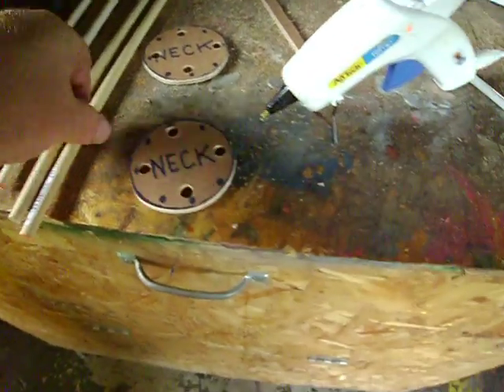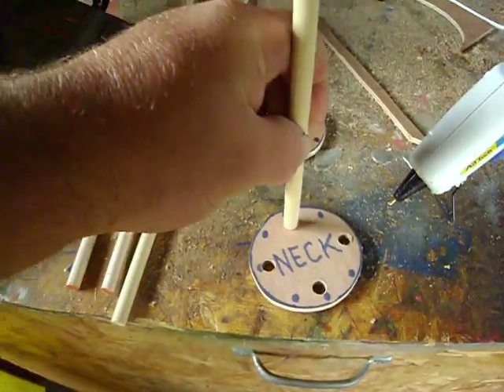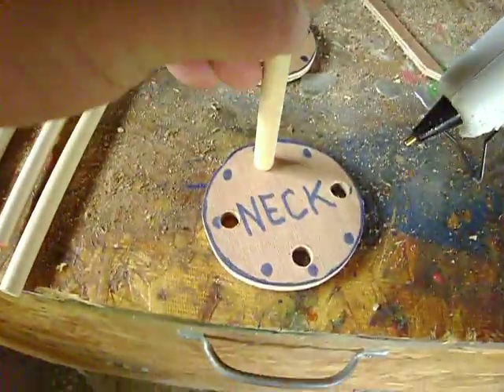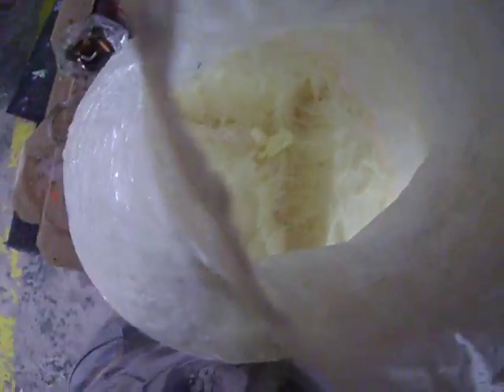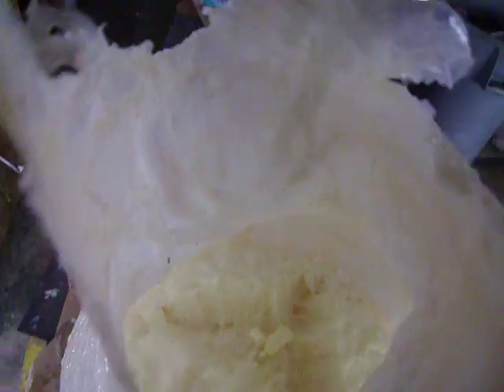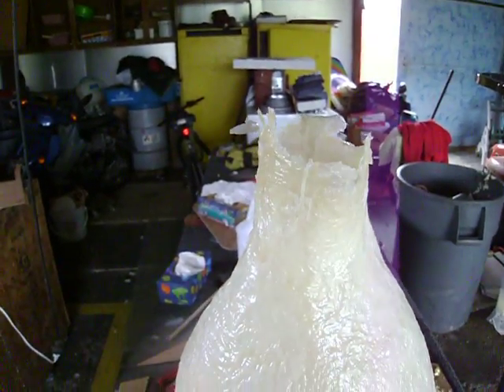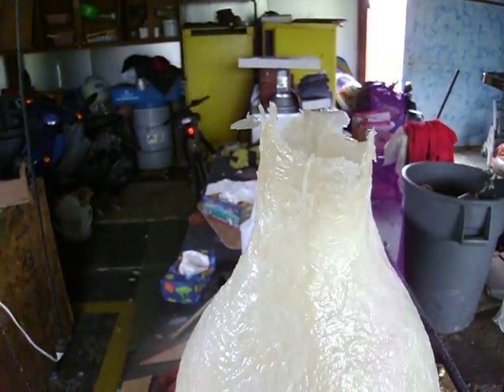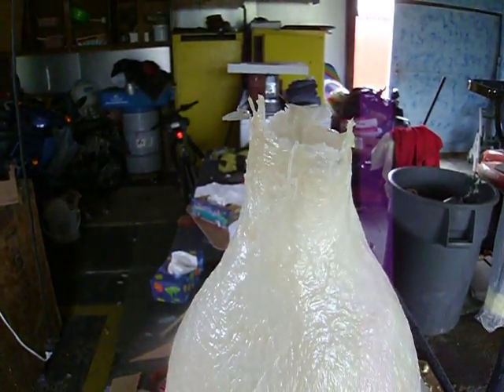ALIEN 6-11-2011 PART 1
MAKING OF THE HEAD